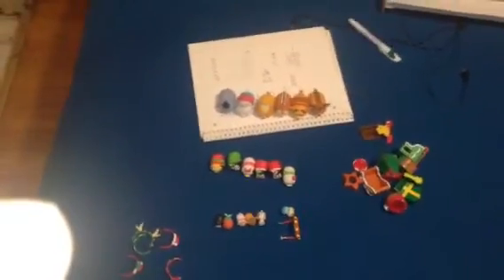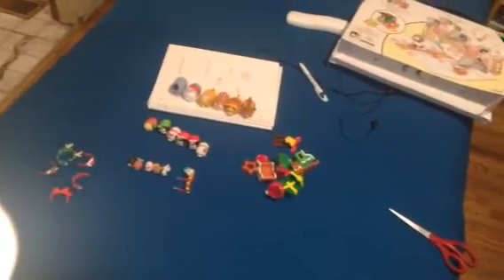Stuff in Tsum Tsum advent calendar